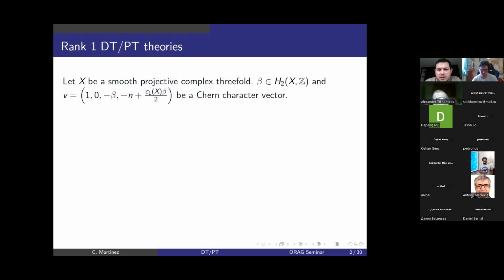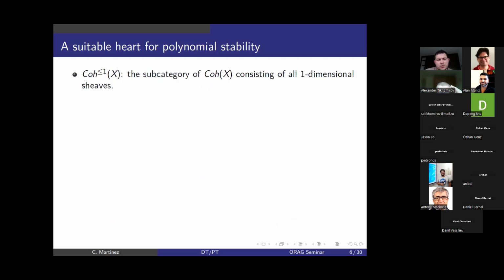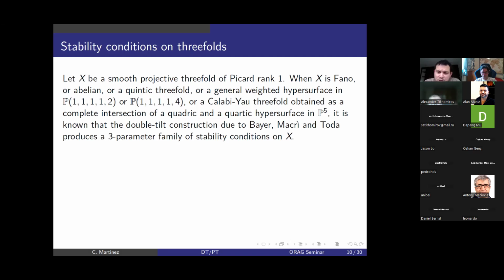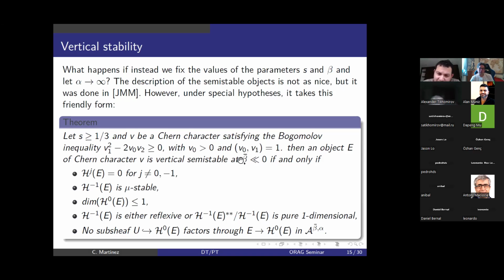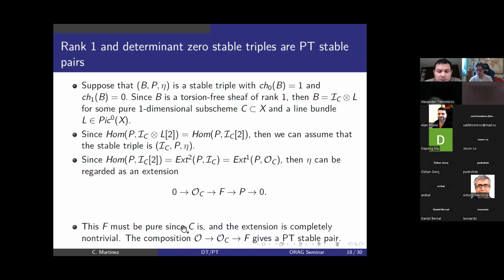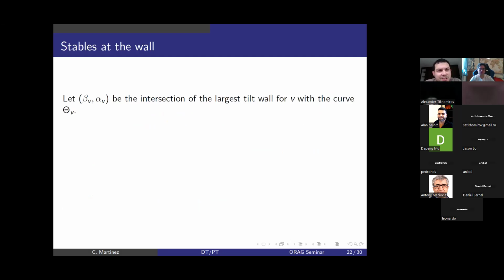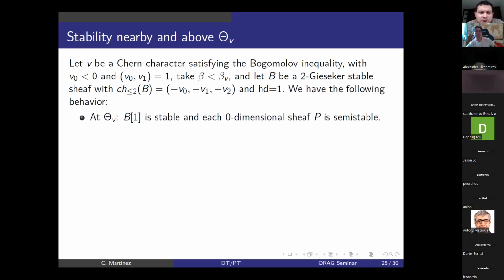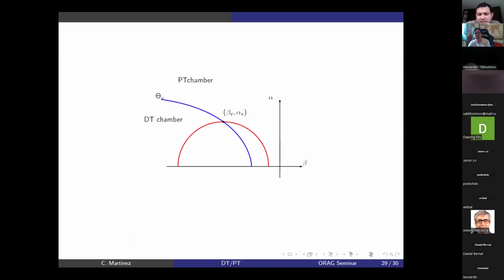The higher rank DT/PT wall-crossing in Bridgeland stability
Presentation on the Online Seminar "Moduli Spaces of Sheaves and Complexes" by Cristian Martinez (Universidad del Rosario, Bogota) on March 19, 2025.

Abstract: It has been almost two decades since Bayer introduced the concept of polynomial stability, in his seminal paper he also showed the existence of two standard polynomial stability conditions separated by a wall called DT and PT for which the rank-1 DT stable objects are precisely the ideal sheaves of curves and the rank-1 PT stable objects are the PT stable pairs (pairs (F,s) consisting of a 1-dimensional sheaf F and a section of F whose cokernel is 0-dimensional).  It has long been suggested that the DT/PT correspondence (a comparison between the virtual counts of DT and PT stable objects) is actually a manifestation of a wall-crossing not only in the realm of polynomial stability conditions but also in the space of Bridgeland stability conditions. For a smooth projective threefold X of Picard number 1, where the generalized Bogomolov-Gieseker inequality conjectured by Bayer, Macrì, and Toda holds, we show that for a given Chern character (of any rank) there are two adjacent chambers in the space of geometric stability conditions, where the semistable objects are the Gieseker semistable sheaves and the PT semistable objects, respectively. The contracting map to the wall on one side, turns out to be an analog of the Gieseker-to-Uhlenbeck map for surfaces. This is joint work with Marcos Jardim, Jason Lo, and Antony Maciocia.